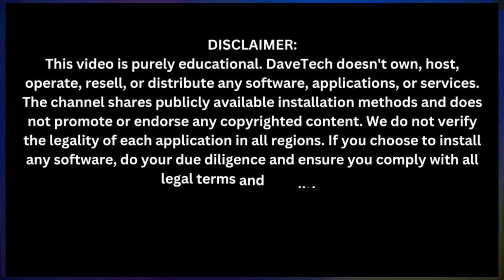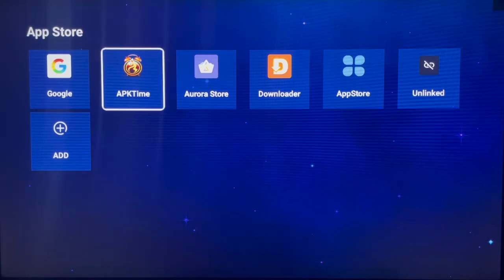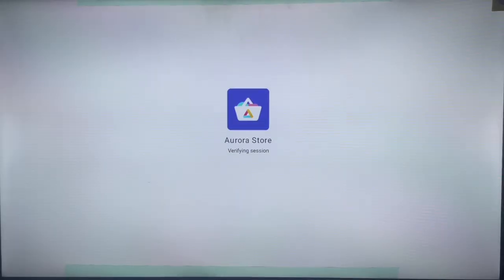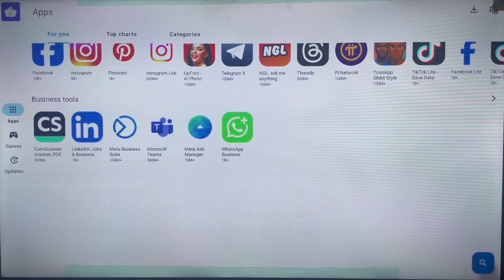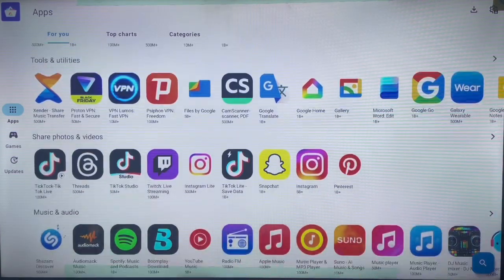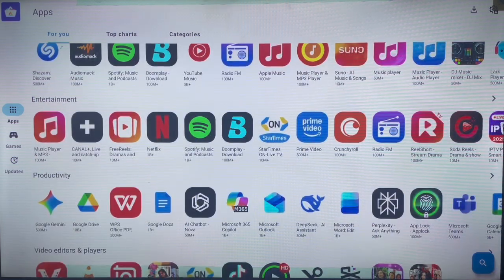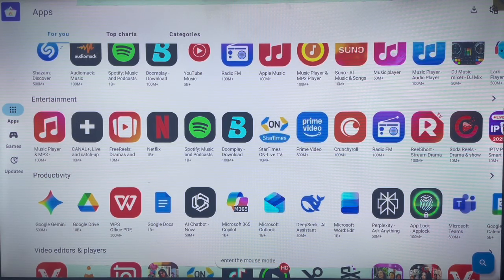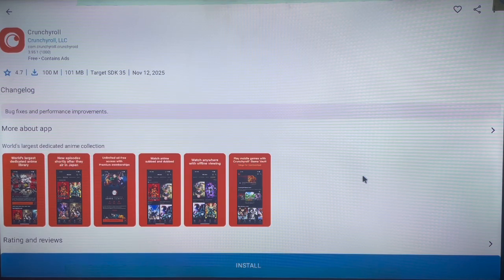How to Install Crunchyroll App on ANY Android TV (With Aurora Store)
Are you looking to install Crunchyroll on your android TV? this video shows you how to install Crunchyroll on android tv using Aurora Store.